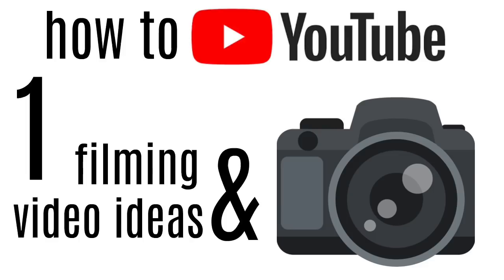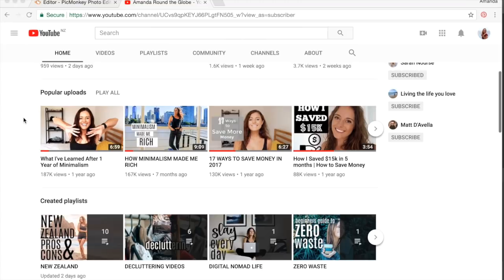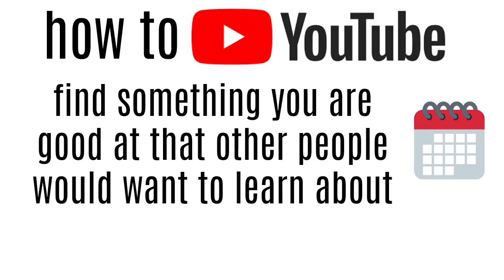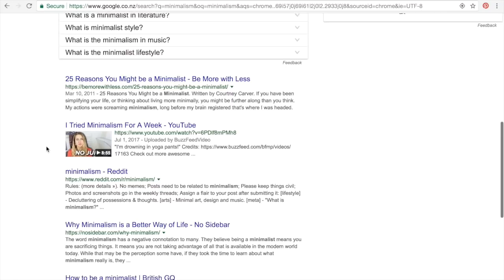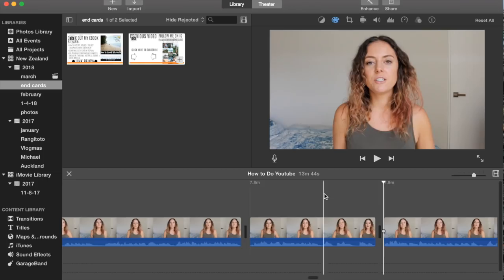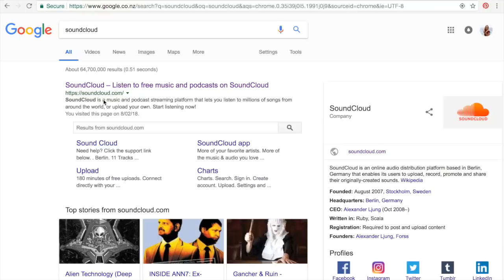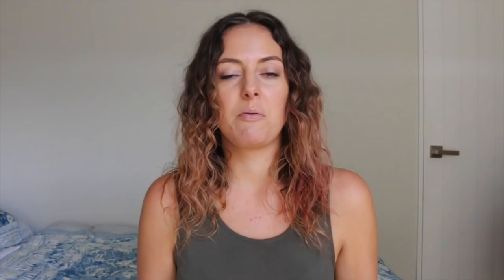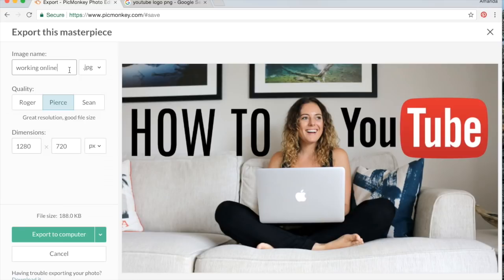HOW TO MAKE YOUTUBE VIDEOS | TOP TIPS & BEST RESOURCES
this video is all about how to make youtube videos! I talk about filming, video ideas, upload schedules, what equipment to use, how to find music for youtube videos, and how to edit youtube videos :) EXPAND FOR MORE

My camera
Canon g7x

How to make a thumbnail: (crop to 1280 x 720)

Picmonkey.com (what I use)
Canva.com

I was given these links to promote, because I love both of the above services and use them often. It won't cost you anything extra to use them, but I get a little benefit from it. It would be a super kind way of supporting me. :)